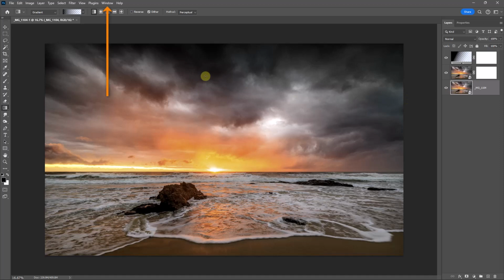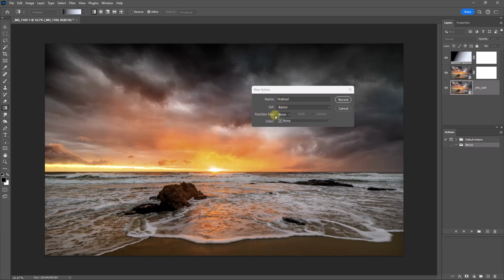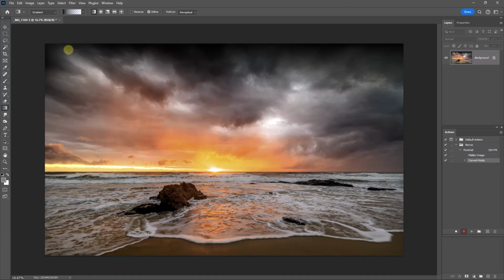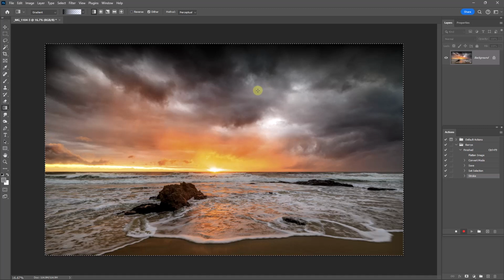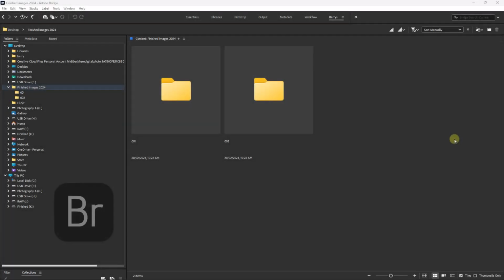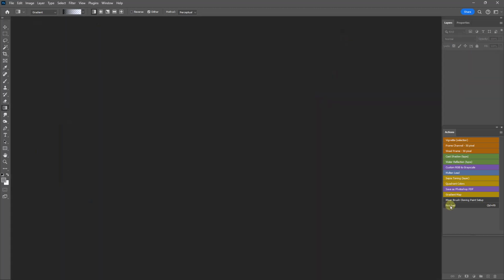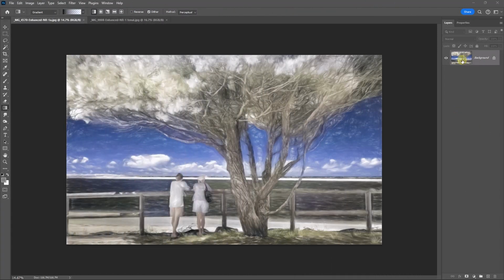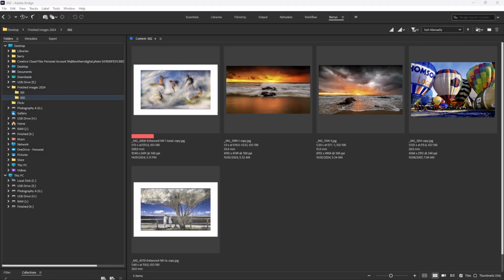053 Photoshop for Amateur Photographers - Actions